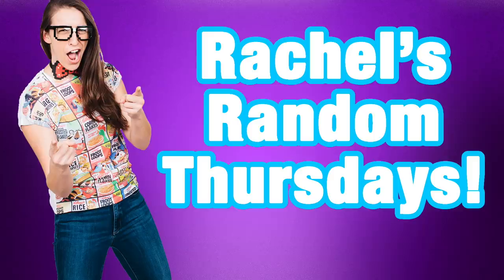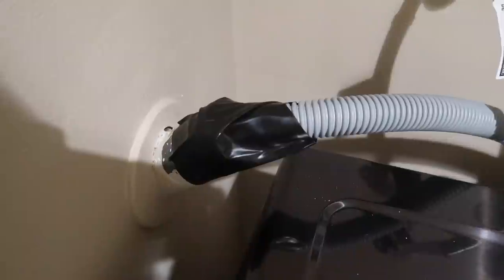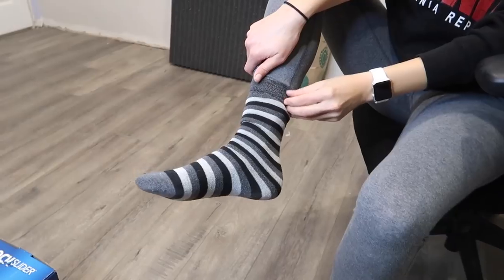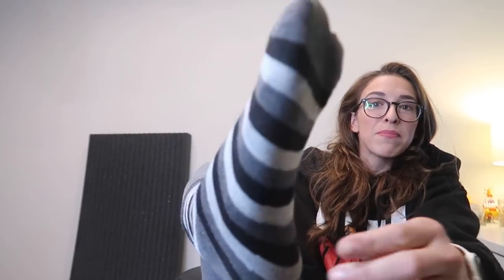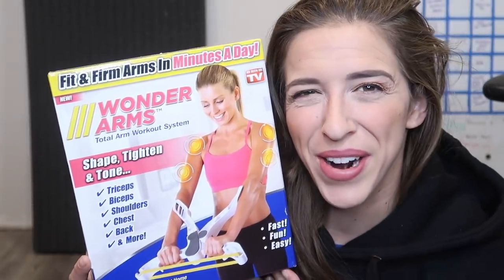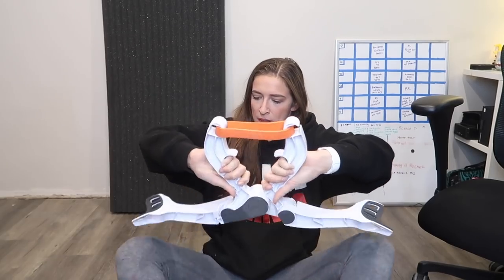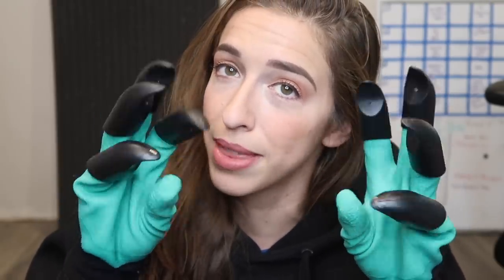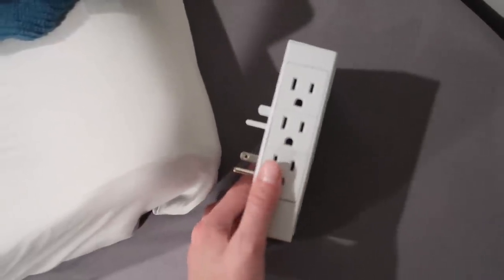More As Seen On TV Product Testing!!!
I love every single product... Either because they are great, or because they suck so much that they are amazing